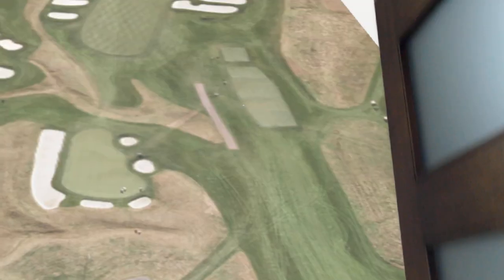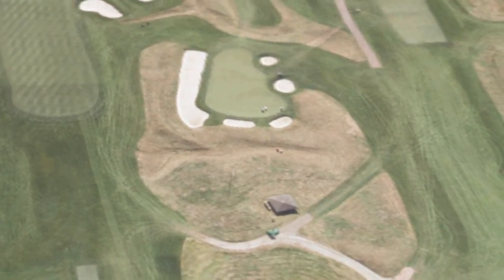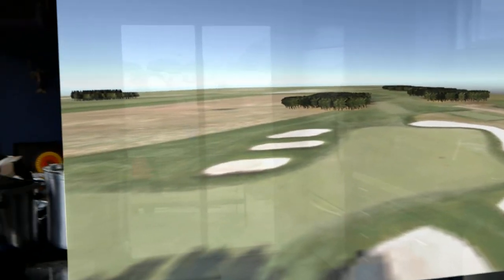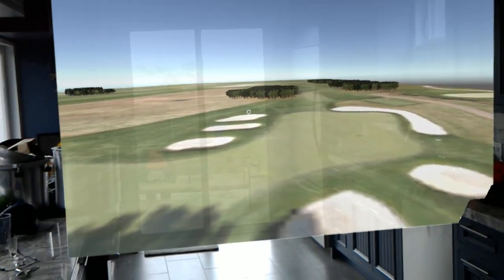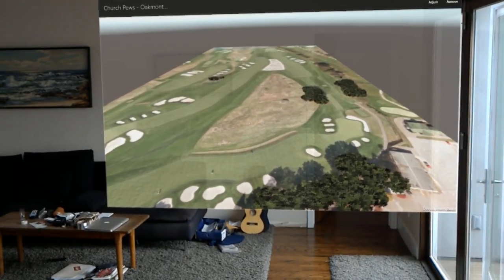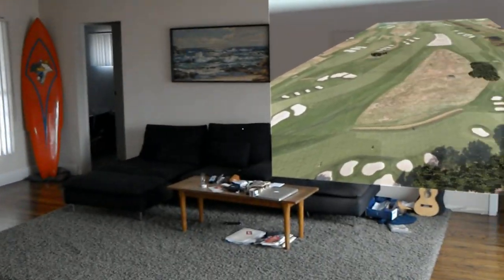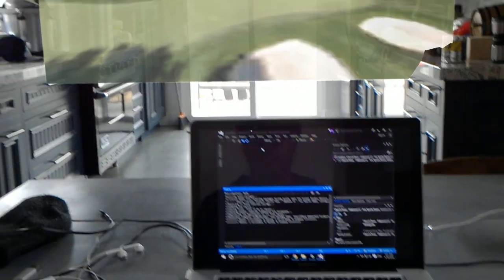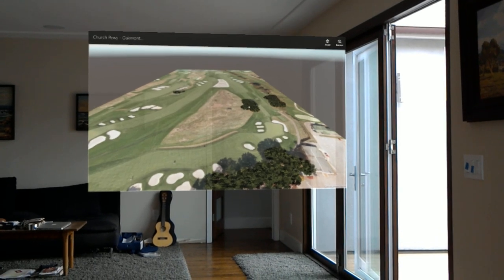Microsoft Hololens - Hololens Golf - Terra Imaging - 3D Golf Course - Microsoft (2015)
Terra Imaging mapping data (airborne stereo photogrammetry) and our 3D Golf Course software running live in Microsoft Hololens.

US Open 2016 - Oakmont Country Club

Microsoft Hololens - Hololens Golf - Terra Imaging - 3D Golf Course - Hololens Golf Gaming - Oakmont Country Club